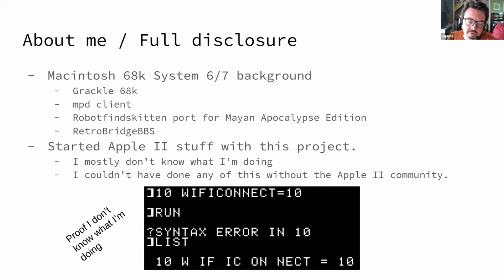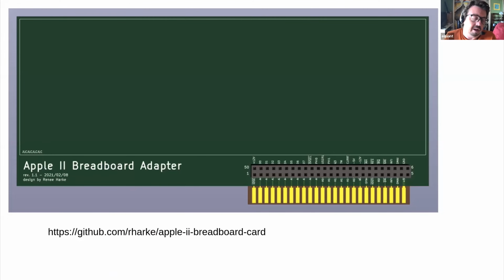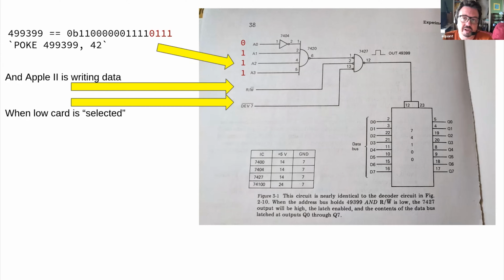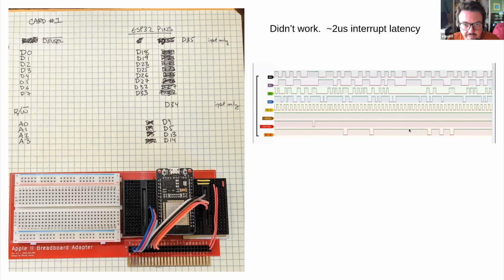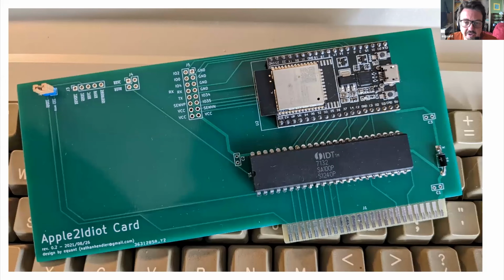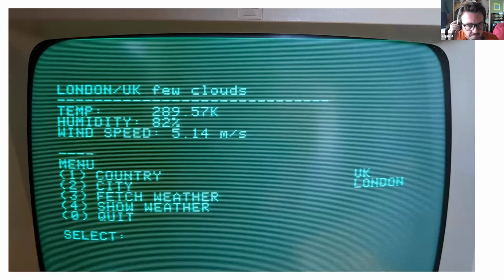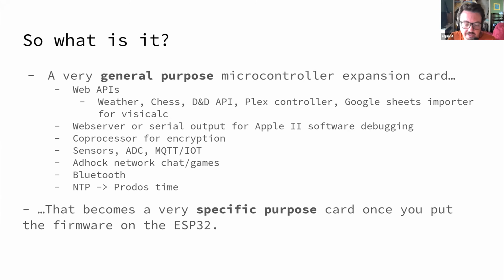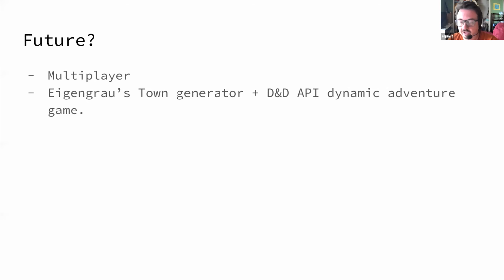KansasFest 2022 15 Apple2Idiot Card: Dual port RAM in ESP32 IOT card dev - Nathan Hendler (Equant)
The challenges of developing an expansion slot card by a complete Apple II newbie, and overcoming hardware timing limitations using dual port memory. Nathan Hendler (Equant) will describe hurdles encountered, as well as the Linux based development tool-chain used in developing a ESP32 internet-of-things expansion board for the Apple II.